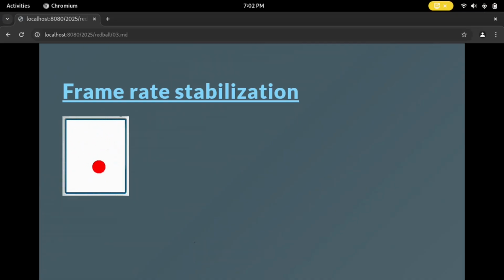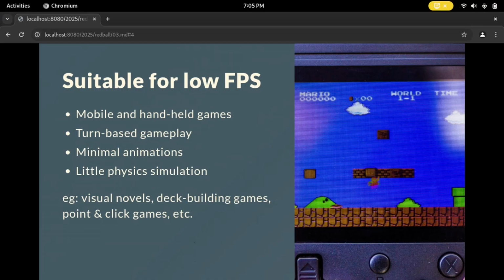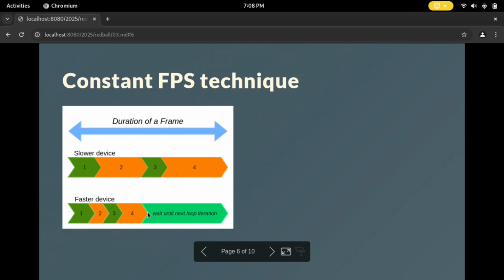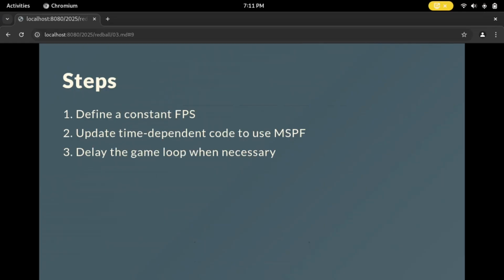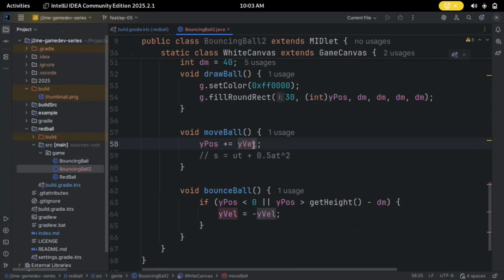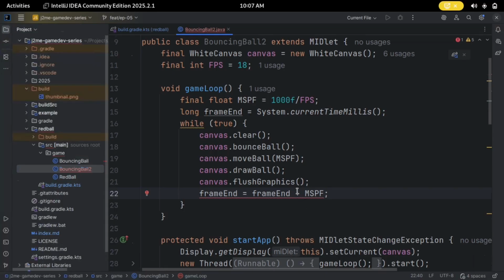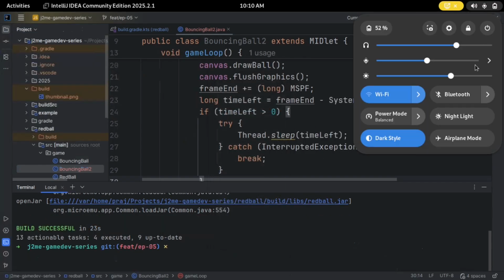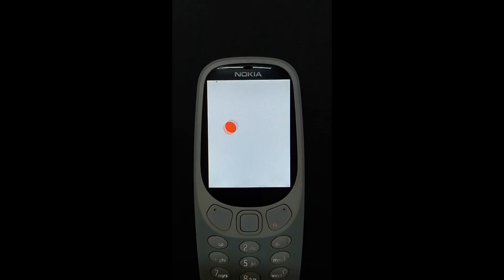J2ME in 2025 - E05. Frame rate (FPS) stabilization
This video describes techniques for stabilizing the Frame rate or FPS, inside a J2ME game. It also discusses different types of games suitable for high or low FPS settings. We also add proper 2D motion into the bouncing ball and test it on a mobile device. Keep watching to get a deep dive into FPS optimizations.

Timestamps:
0:00 Welcome
0:33 Frame rate stabilization
4:06 How to stabilize FPS in J2ME
9:42 Code demo
22:06 Result